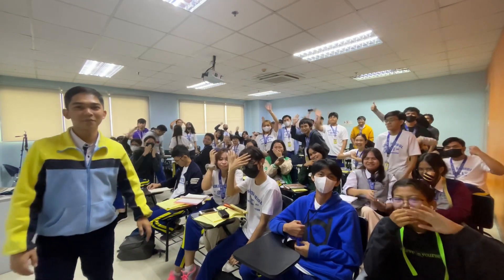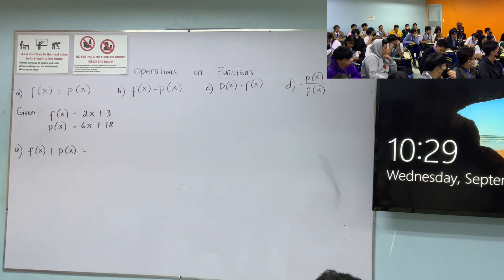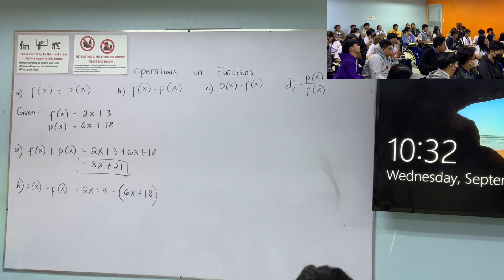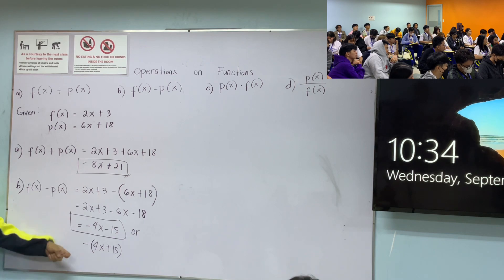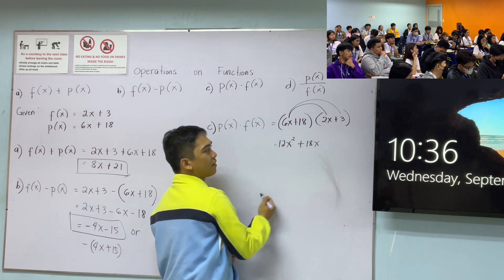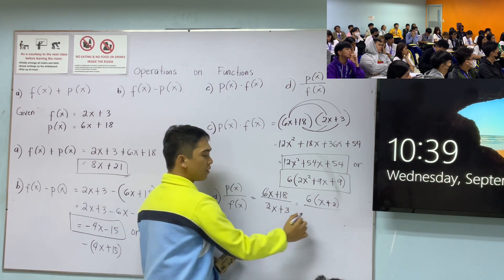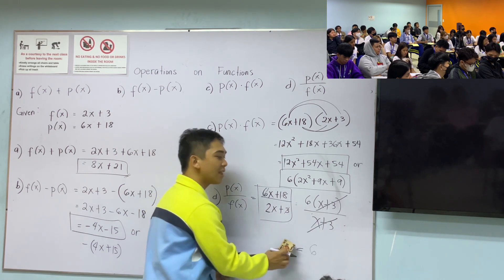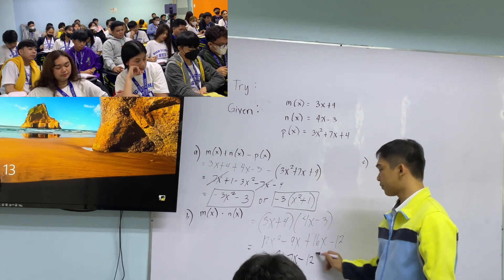Operations on Functions (Addition, Subtraction, Multiplication and Division)